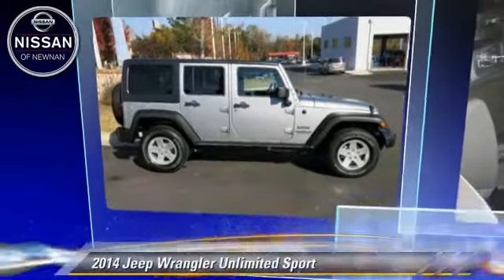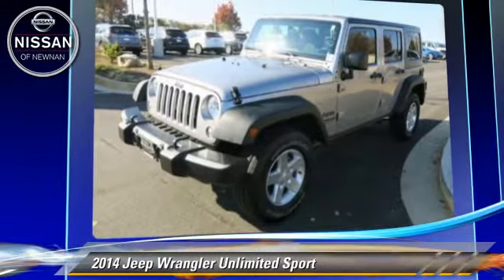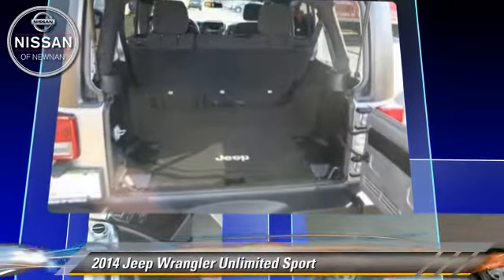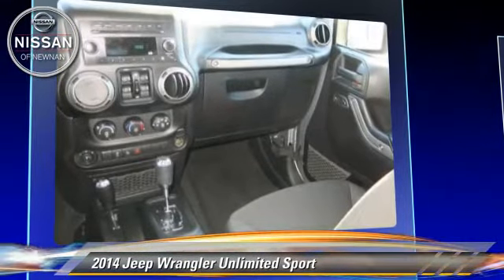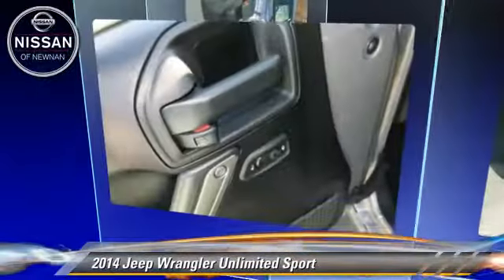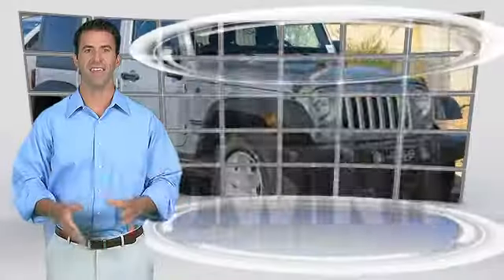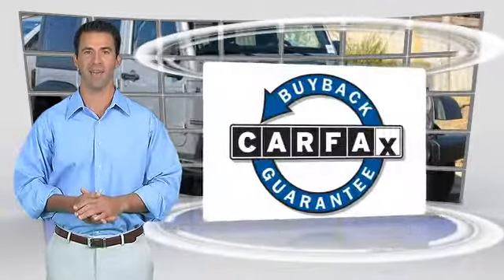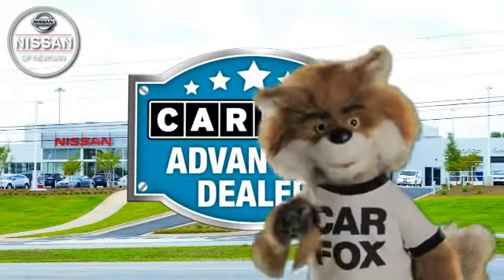Nissan of Newnan, Newnan GA 30265 - 235468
783 Bullsboro Drive Newnan GA 30265

[DFIN:3:3250267:U:2729:851A84A9:8efd3522cd4c38442bc192cf1ad4a49c]